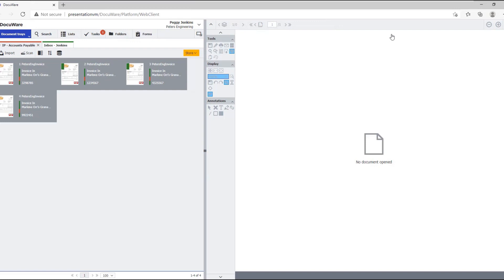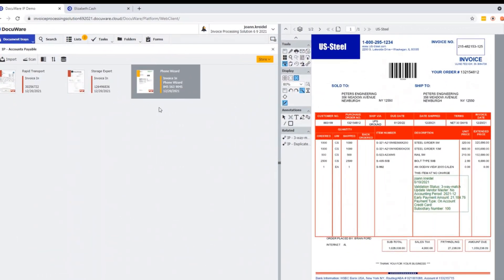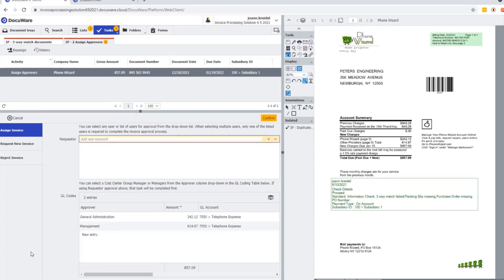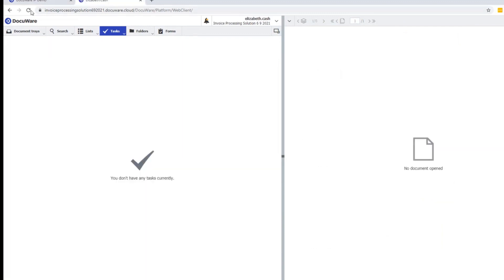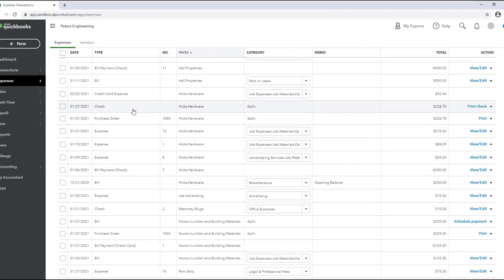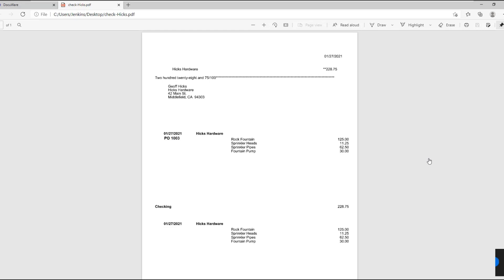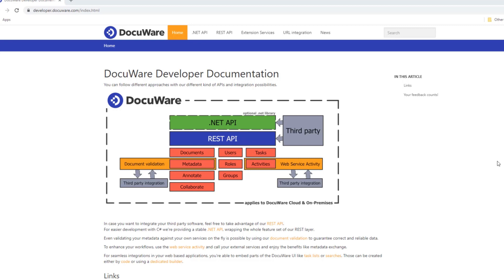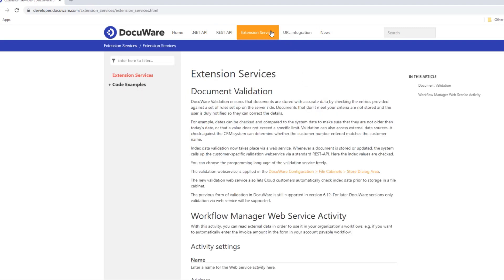DocuWare Content & Process Automation Demo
The Content and Process Automation use case describes the vertical and horizontal business requirements for content services. Our video demonstrates our Intelligent Indexing capture tool.